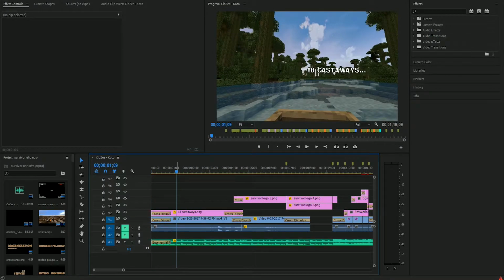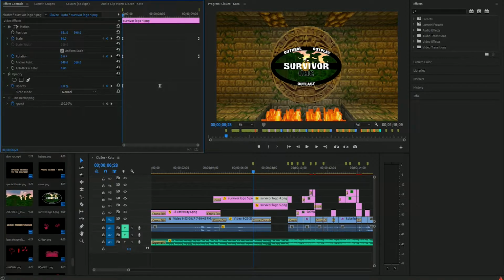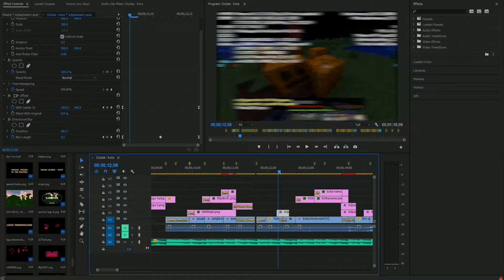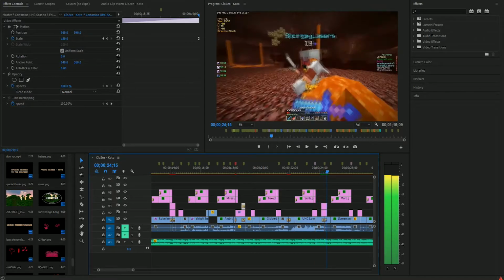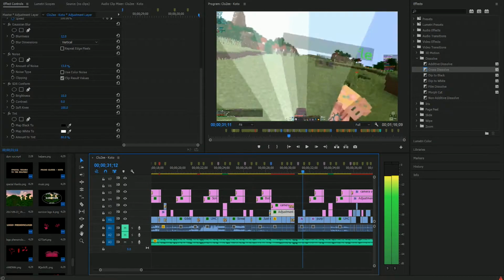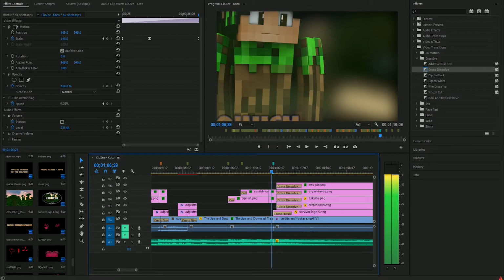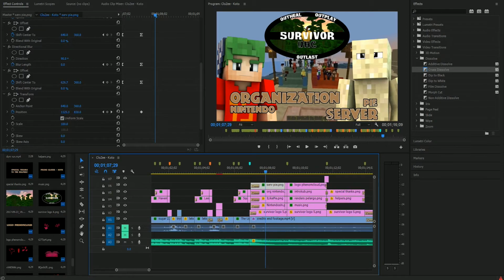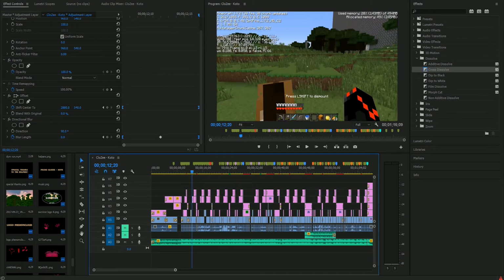The Making Of: Survivor UHC Intro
some people may be interested in how i make my intros, now that im using premiere i feel like my editing can improve a lot. this was my first intro with premiere so i may not be perfect with how its edited, but it got the job done.

ill be doing this for more intros i make in the future (desire 8 intro coming soon)- hopefully you guys like it and maybe some of you learn from it.